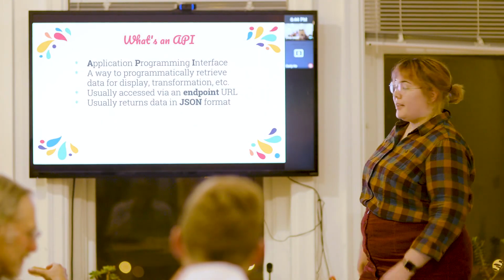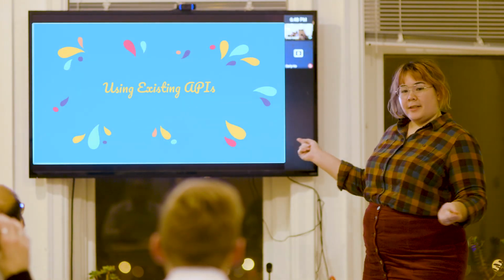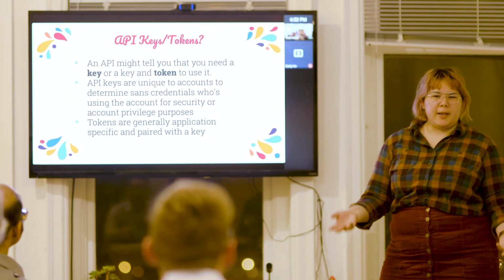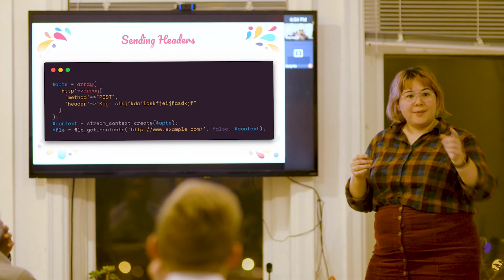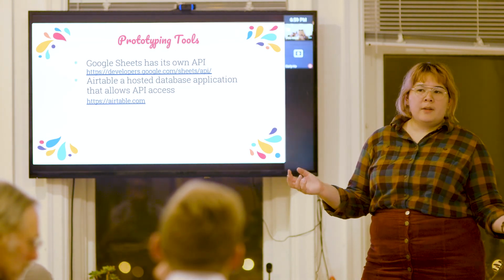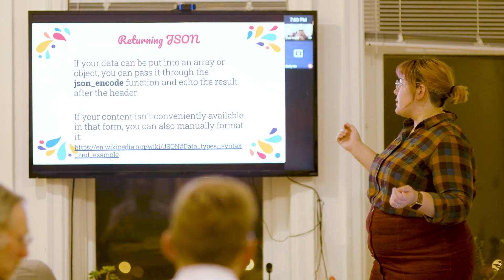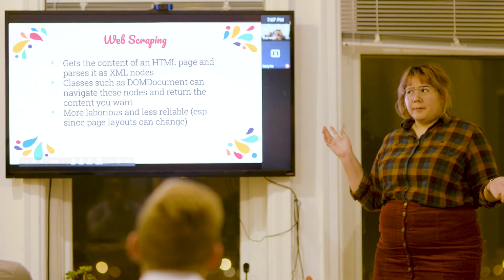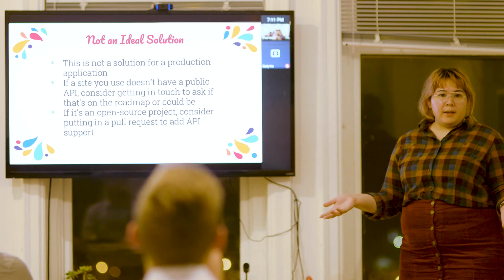Consuming APIs for Fun and Profit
Consuming APIs for Fun and Profit by Carly Ho on Nov. 12, 2019.